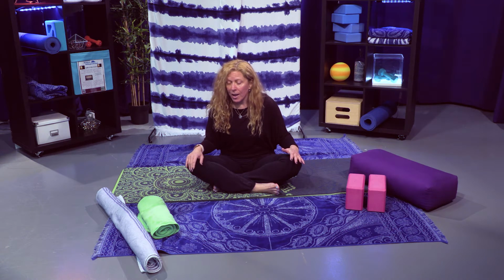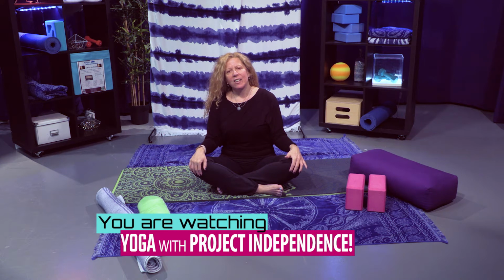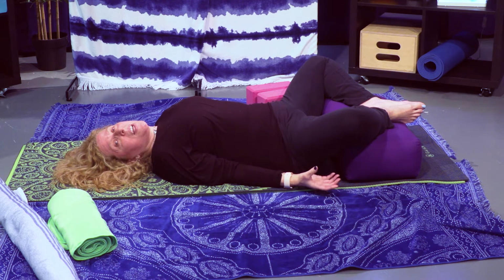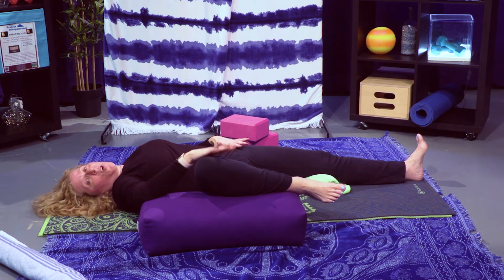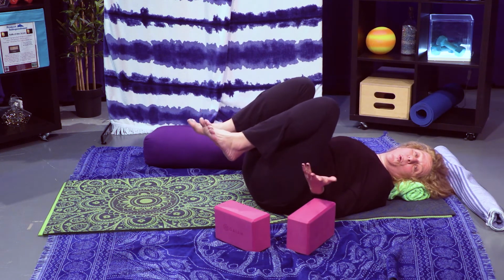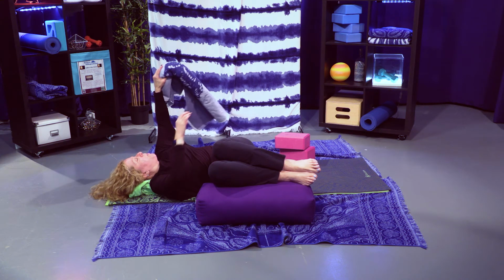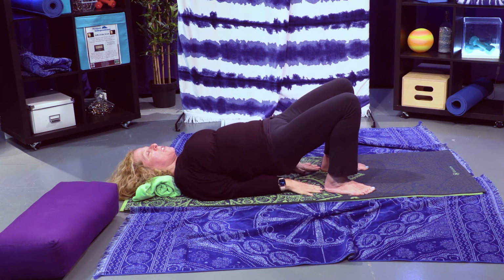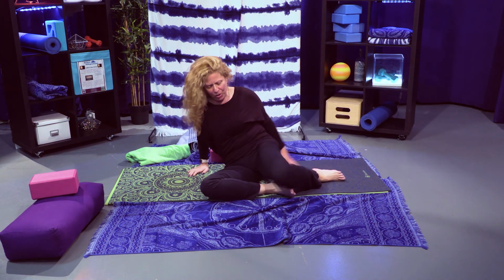North Hempstead's Project Independence presents Restorative Yin Yoga with Rebecca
North Hempstead's Project Independence presents Restorative Yin Yoga with Rebecca Miller. Join this virtual exercise class and learn how to stay fit at home.

Aired on NHTV the week of 3/15/21